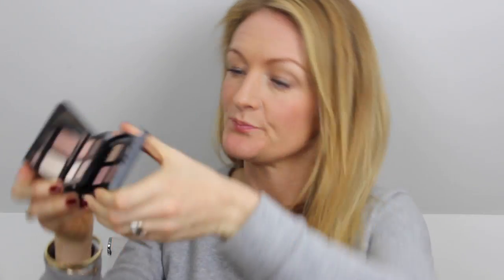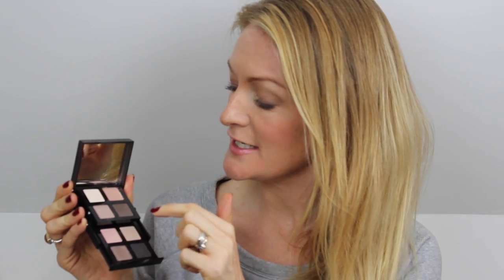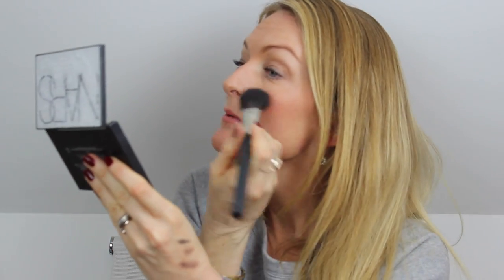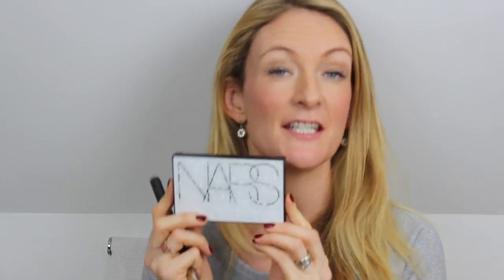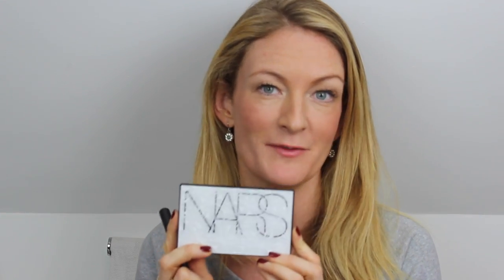My Christmas gift guide (Editor's Vlog) | Get The Gloss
Looking for a last-minute Christmas gift? Editor-in-Chief Susannah Taylor shares her selection of failproof gifts for any lady in your life…

Palettes are a sure-fire way to get it right this year. Susannah recommends going for those that have a selection of neutral colours.

Urban Decay Naked palettes (Naked Naked 2 and Naked 3 £37 each

One of Susannah’s favourites is the selection of Naked palettes by Urban Decay. These palettes consist of rows of different neutral palettes, allowing you to create anything from a nude smokey eye, to subtle definition, to a full on dramatic smokey eye.

Another great palette is this one from Bobbi Brown. This palette is gorgeous because it has versatile nude shades, such as a pretty peach, subtle browns and darker shades to smoke out the look. Thanks to its wide range of colours, you can create numerous different looks with just this one product. As if that wasn’t enough, the palette also closes to make it smaller in size and easier to carry around.

This beautiful palette is guaranteed to make the receiver want to squeal and has all you need to achieve a healthy flush and glow. It contains some of the brand’s cult products, such as Deep Throat Blush, Miss Liberty Highlighting Blush and Laguna Bronzer, along with two limited edition blushers, Sex Fantasy Blush and Final Cut Blush.

If you’re looking to get a brush to go alongside the palette, Susannah recommends the Japonesque Natural Pro Blush Brush, £28 as it’s the perfect size for applying blusher.

This amazing cream makes your skin looks flawless. Susannah likes to reserve this product for special nights out, as it makes her skin positively glow. Any girl of any skintone will love this product.

If you’re looking for stocking fillers, Chanel nail polishes will always go down a storm. For this time of year, Susannah tends to go for darker toned polishes, such as dark red, navy, green, teal and grey. Two of her current favourites include Charivari, an amethyst colour, Orage and Suspicious.

Susannah believes that this is one of those products that should be in every girl’s cupboard. It helps to protect and repair the skin while fighting antioxidants that your skin deals with everyday. It also adds nutrients and moisture to the skin. Susannah compares it to drinking water for the skin – an essential for everyone.

Gift vouchers

If you’re unsure of what to get, Susannah recommends going for a gift voucher. If that person is a real beauty junkie, Susannah suggests getting one from Liberty. The infamous department store has a wide selection of top cult beauty products. Also available on the Liberty website are Josh Wood hair salon vouchers.

You may have heard of the Clarisonic, an electric brush for the face used to deep cleanse the pores. Clinique have recently brought out its own version that works to really deep cleanse the skin. Its soft brush is not abrasive on the skin, though Susannah still recommends not using it too often. She suggests 2/3 times a week, and you’ll see a big difference to your skin.

Travel makeup brush set

Bobbi Brown does a brilliant Travel Brush Set (£89, Makeup brushes do tend to be quite expensive, as the best ones are made from top quality fibres. You can really see the difference with these types of brushes as they fit on to the face better and deliver cleaner results. The problem with a lot of makeup brushes is that they don’t tend to fit in your makeup bag. These are guaranteed to fit in your handbag, washbag and travel bag.

Aromatherapy Associates

If she’s a big fan of aromatherapy, Susannah recommends looking into the amazing products available from Aromatherapy Associates. One of Susannah’s current favourites, Support Breathe Bath and Shower Oil, £39 helps to maintain easy breathing and clears the head. It contains eucalyptus and peppermint, meaning it clears your sinuses and gives you a clear head.